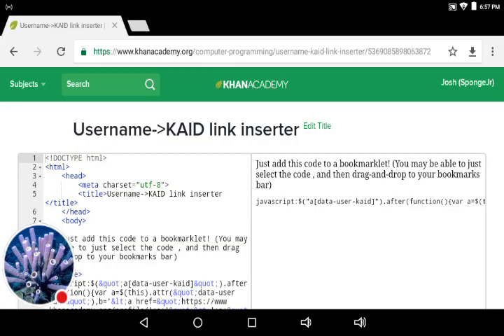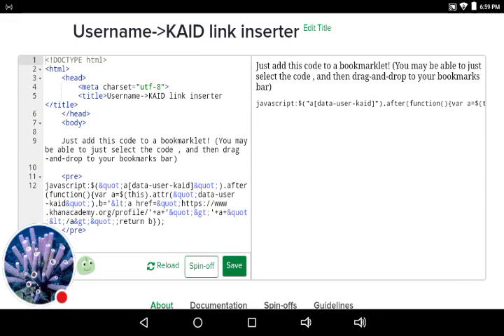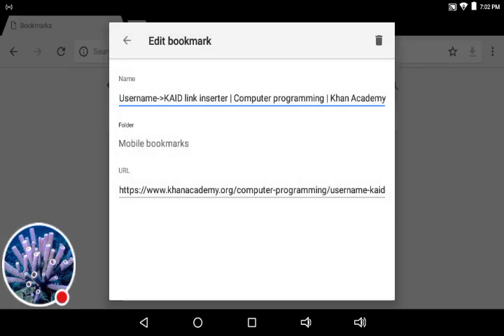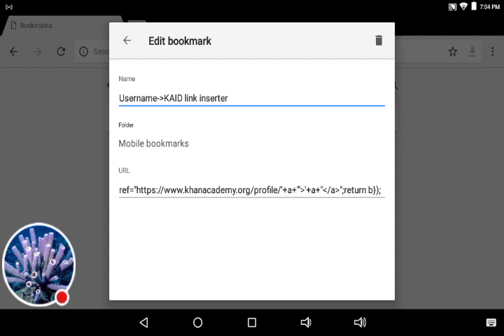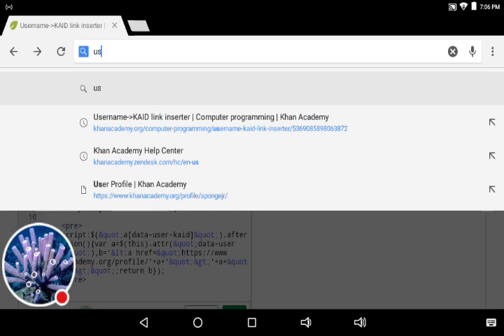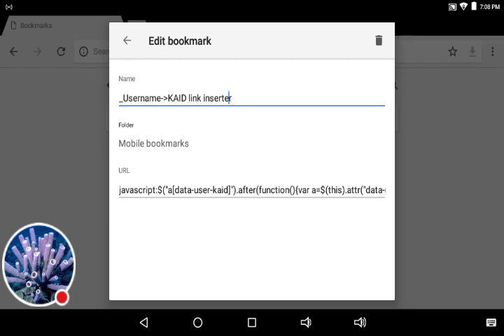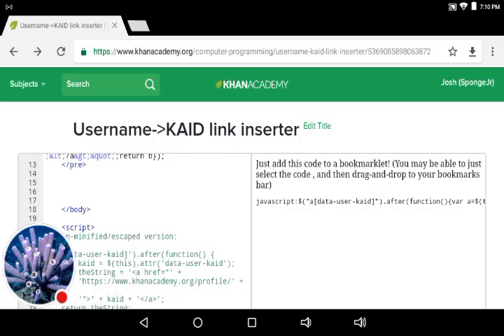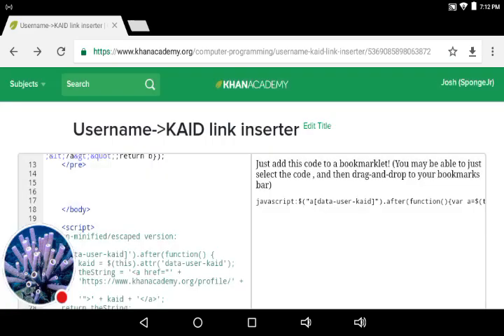Bookmarklets on tablets tutorial test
How to install and invoke bookmarklets on an Android tablet